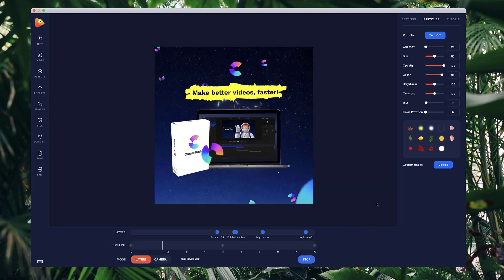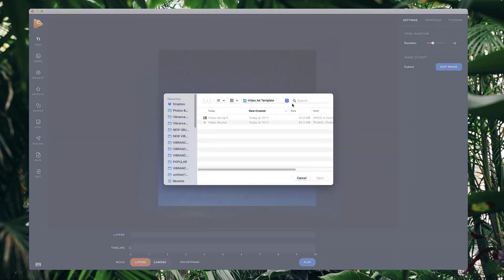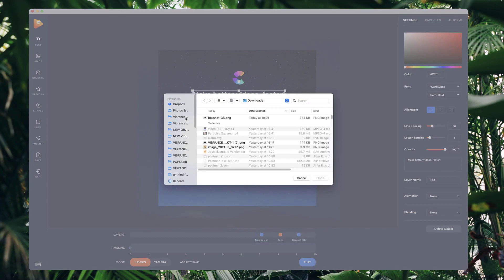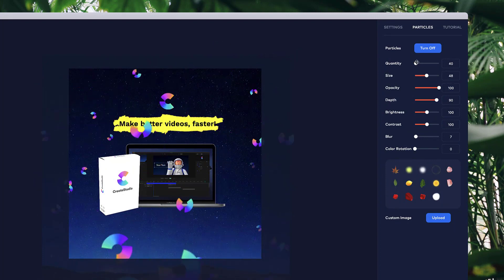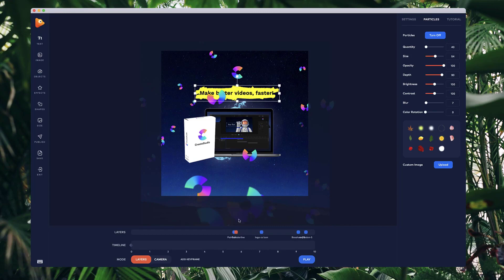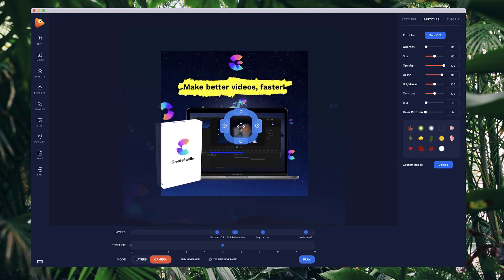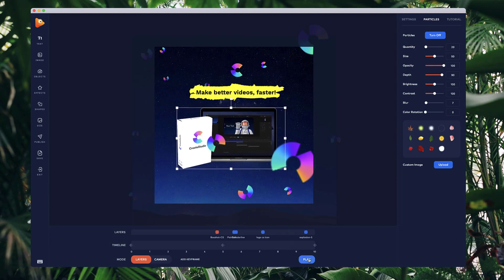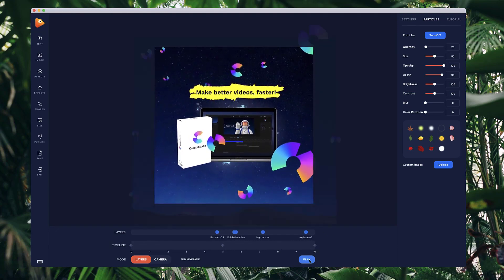How to create your own Engaging Video Ads | PhotoVibrance Tutorials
In this video, I'll show you how to create your own engaging video ads using custom particles in Photo Vibrance. This is great, as you can add your own logo and turn static ad images into moving video ads! Try it out and see what you can come up with! 😎

Are you ready to bring your photo's to life?

PhotoVibrance is a desktop Photo animation software that allows you to animate any image with point-and-click simplicity.

Here are all the amazing things you can do with your Photos.

1. Make ANY photo move with Magic Motion
2. Bring your IMAGES into another dimension with Parallax 3D
3. Replace the skies on any image with real moving skies.
4. Turn ANY product shot into an eye-catching VIDEO AD.
5. Add visual effects to your images to make them more engaging.
6. And much MORE…